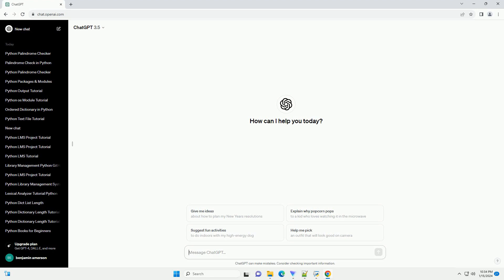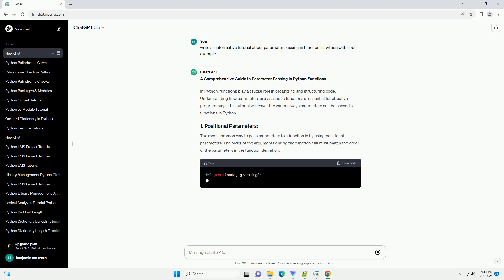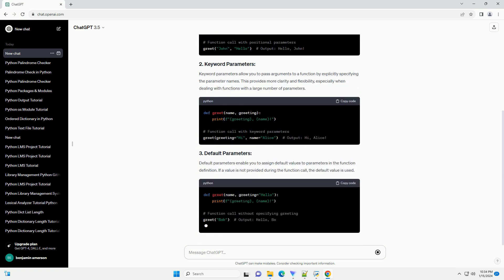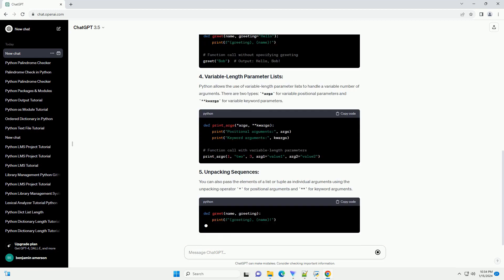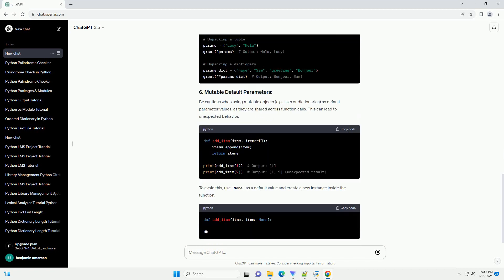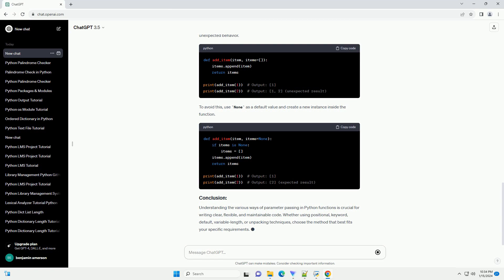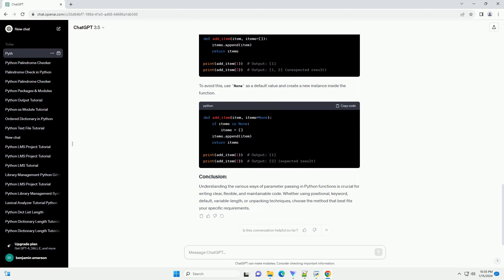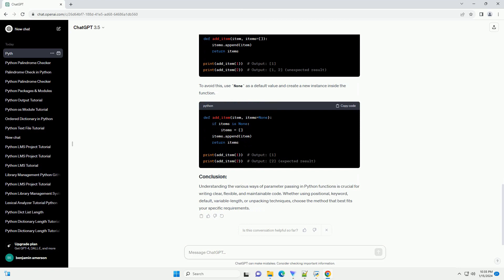parameter passing in function in python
a comprehensive guide to parameter passing in python functions
in python, functions play a crucial role in organizing and structuring code. understanding how parameters are passed to functions is essential for effective programming. this tutorial will cover the various ways parameters can be passed to functions in python.
the most common way to pass parameters to a function is by using positional parameters. the order of the arguments during the function call must match the order of the parameters in the function definition.
keyword parameters allow you to pass arguments to a function by explicitly specifying the parameter names. this provides more clarity and flexibility, especially when dealing with functions with a large number of parameters.
default parameters enable you to assign default values to parameters in the function definition. if a value is not provided during the function call, the default value is used.
python allows the use of variable-length parameter lists to handle a variable number of arguments. there are two types: *args for variable positional parameters and **kwargs for variable keyword parameters.
you can also pass the elements of a list or tuple as individual arguments using the unpacking operator * for positional arguments and ** for keyword arguments.
be cautious when using mutable objects (e.g., lists or dictionaries) as default parameter values, as they are shared across function calls. this can lead to unexpected behavior.
to avoid this, use none as a default value and create a new instance inside the function.
understanding the various ways of parameter passing in python functions is crucial for writing clear, flexible, and maintainable code. whether using positional, keyword, default, variable-length, or unpacking techniques, choose the method that best fits your specific requirements.

Related videos on our channel:
python function syntax
python functions
python function type
python functional programming
python function return multiple values
python function return
python function naming conventions
python functions list
python function overloading
python function arguments
python parameterized tests
python parameters
python parameter default value
python parameters command line
python parameter type
python parameter vs argument
python parameterized
python parameter self unfilled